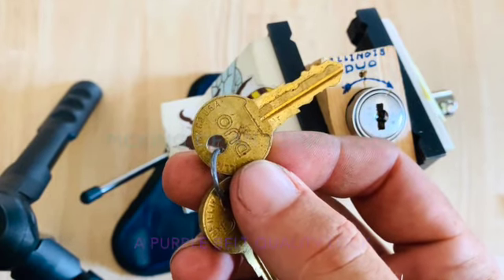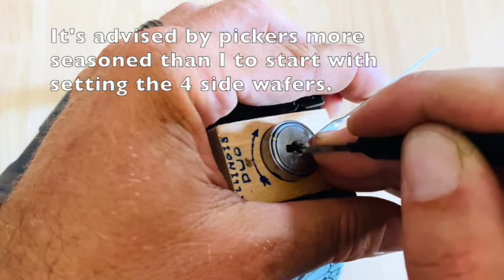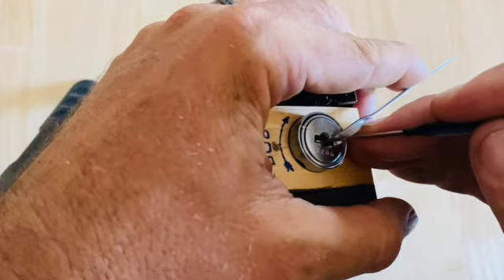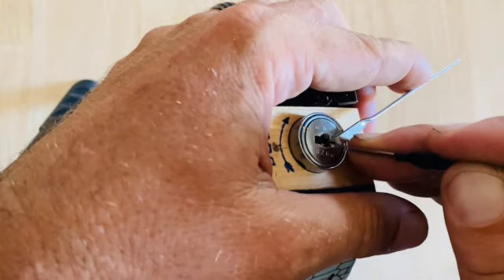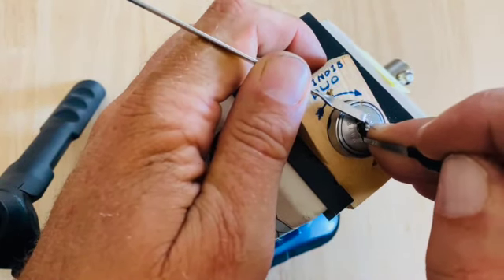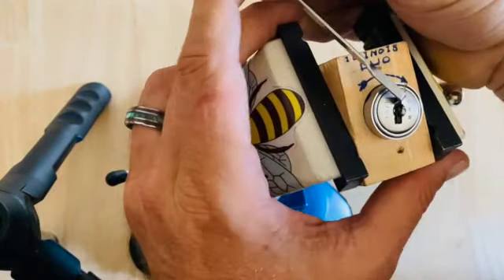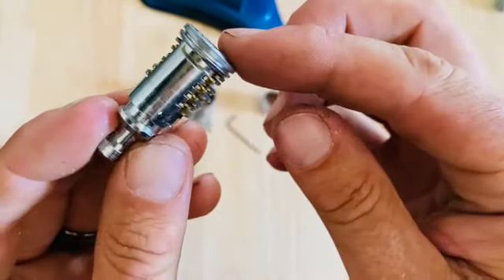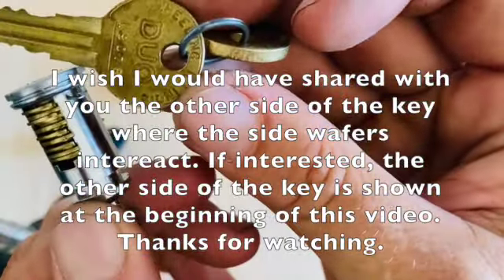Picking an Illinois DUO wafer lock (Purple 1of2)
Aiming for that purple belt you feel me?.
The DUO is a 14 wafer lock with 4 on the side and 5 on top and bottom each. I get it opened at 6:50.

Thanks fellas.